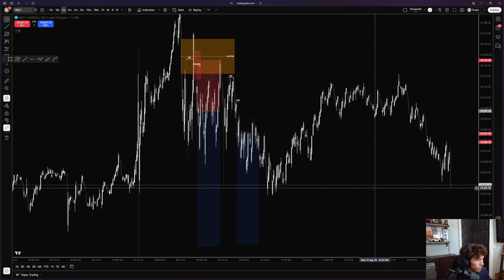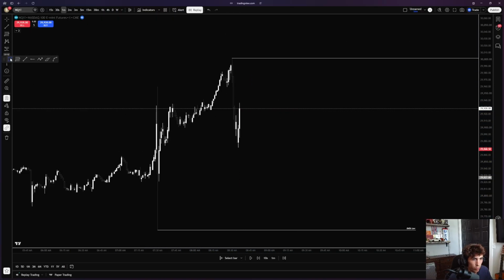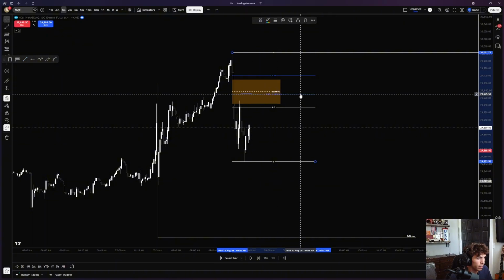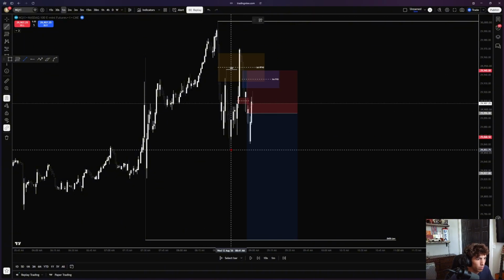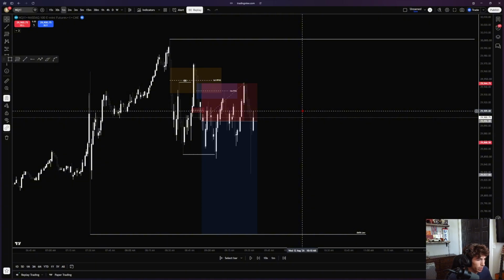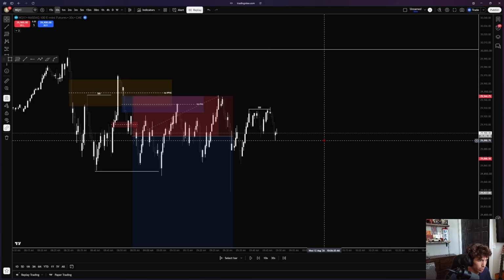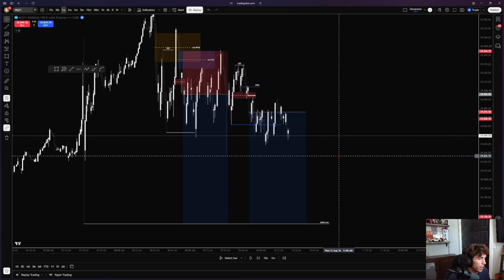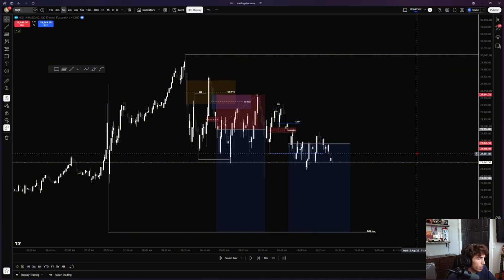Losses are part of the game: Trading Recap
Master this continuation trading model to scale your funded accounts. Learn how to identify drawn liquidity for consistent gains.

This breakdown covers a specific five-minute continuation trading model designed for traders managing funded accounts. If you struggle with entry timing or identifying market bias, this guide provides a clear framework for applying discretionary trading strategy concepts during the volatile market open period.

By focusing on drawn liquidity, you can improve your trading execution and avoid common pitfalls associated with intraday setups. The charts provided demonstrate exactly how to spot these opportunities and manage the trade from start to finish to reach a target of $5,000.